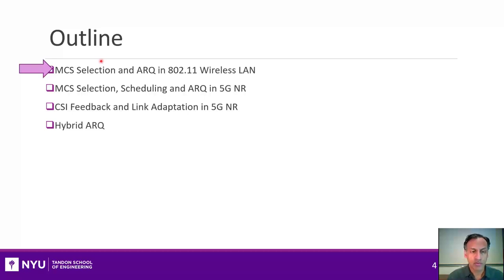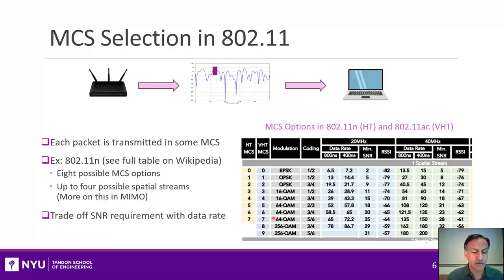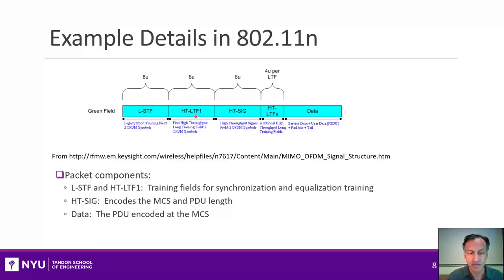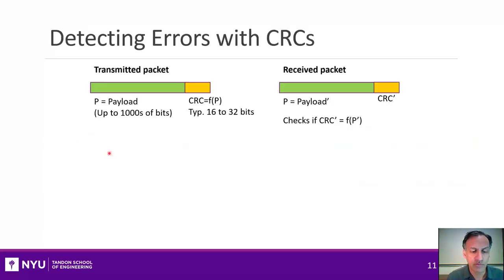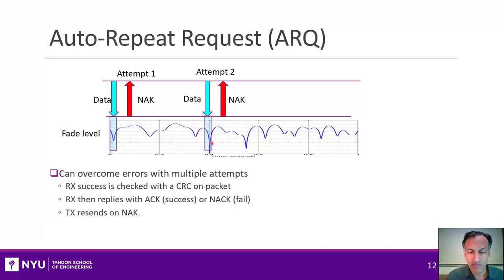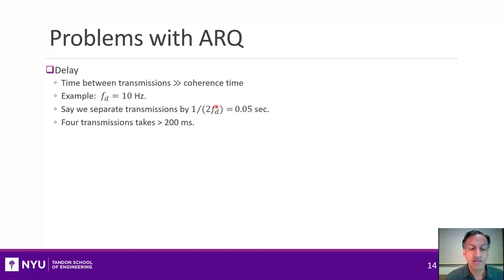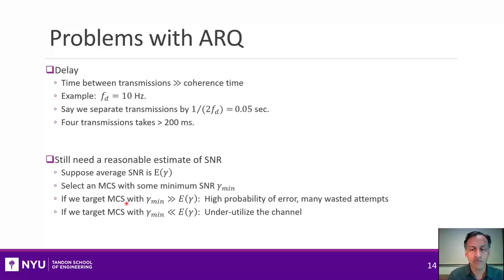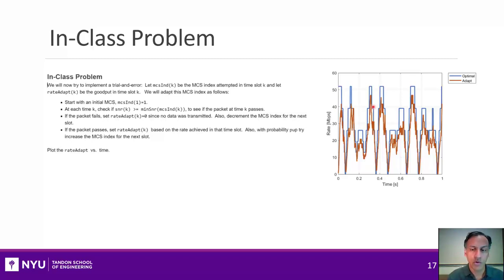Wireless Comm. Unit 05. Adaptive Modulation & Coding. Sect 2. ARQ in 802.11 Wireless LANs